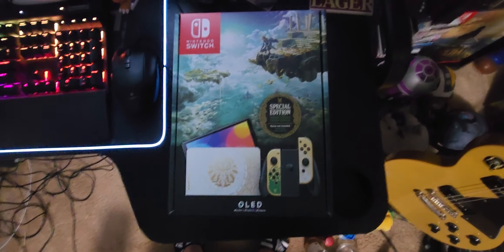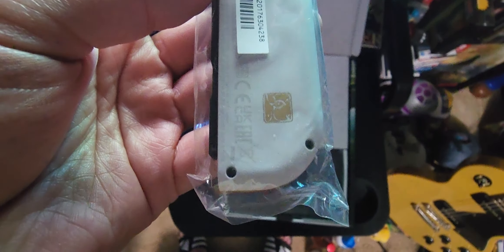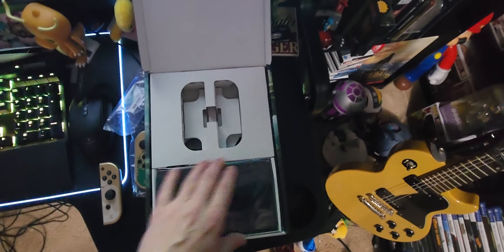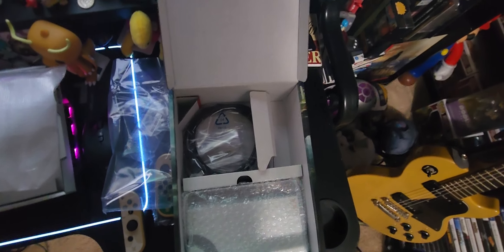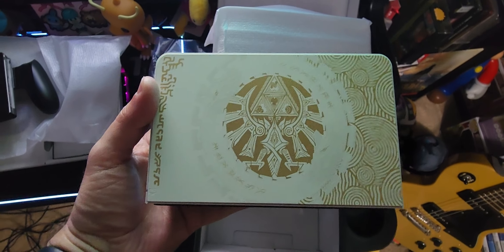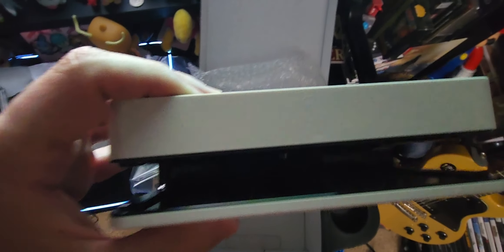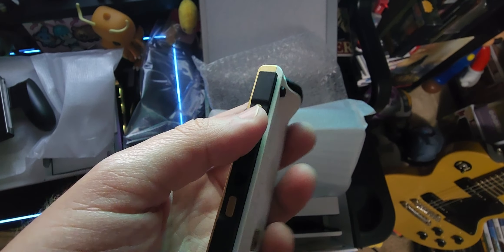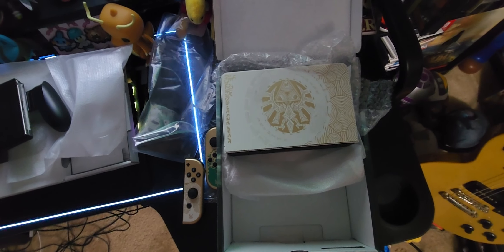Legend Of Zelda Tears Of The Kingdom Oled Unboxing!!!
About Goons, Games, And Gear
Hosted by Derek & Derek, Goons, Games, And Gear is a comedic, best friends gaming channel/podcast that discusses all things gaming! We answer most questions we see in chat when we are live streaming the podcast!

► LIVE STREAM SCHEDULE:
We live stream the podcast Mondays around 7:30pm and Fridays around 7:30 (then we game into the morning!) We also try to livestream gameplay on Wednesdays!